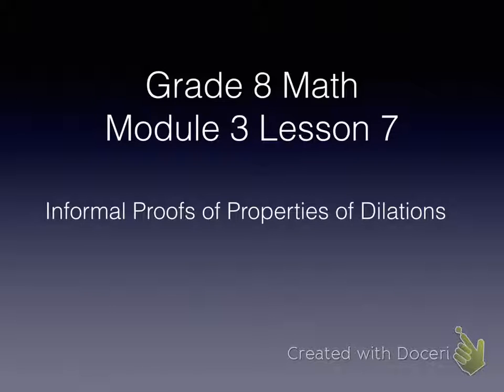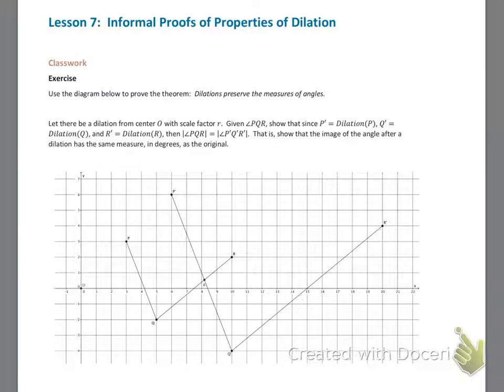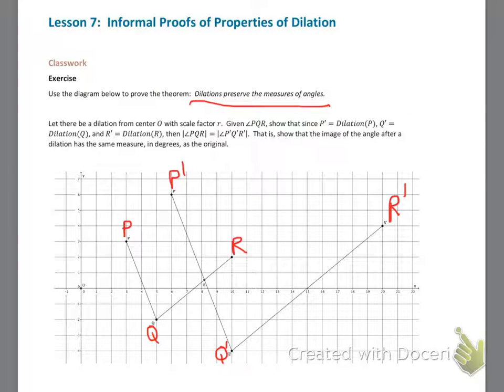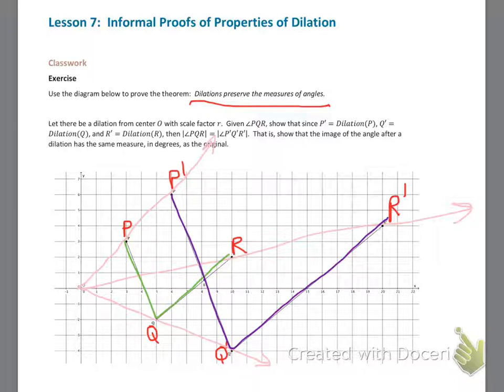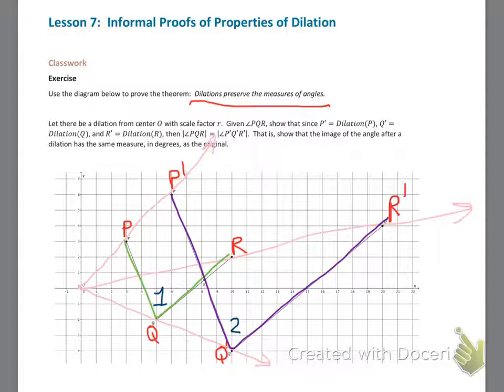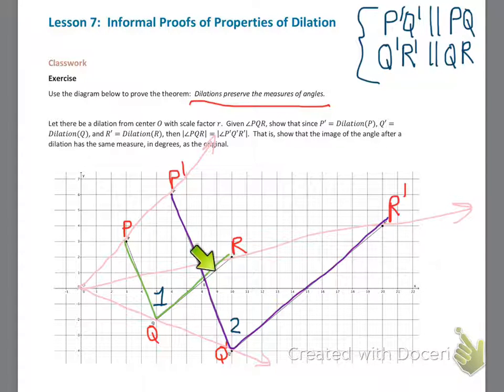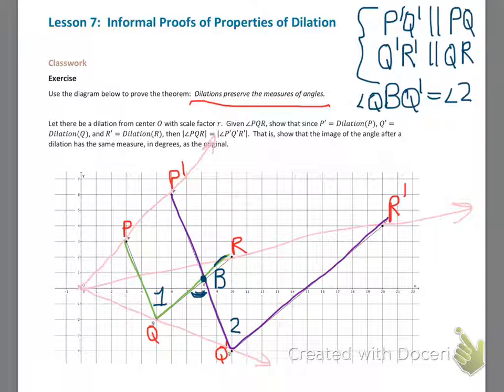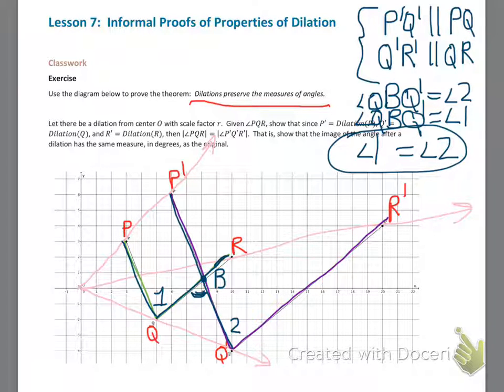Grade 8 Math Module 3 Lesson 7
Optional Lesson - Informal Proofs of Properties of Dilations